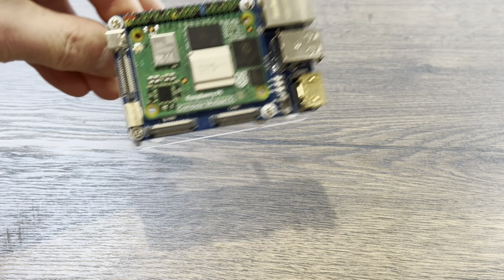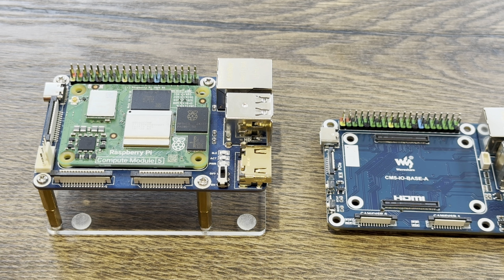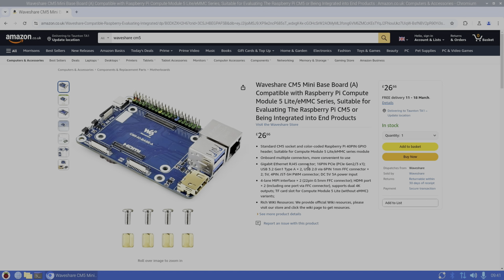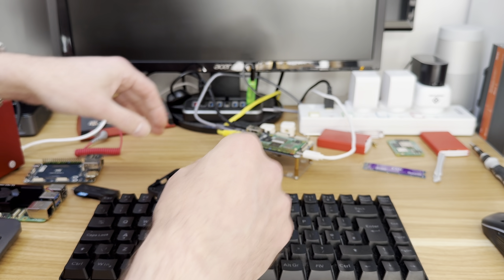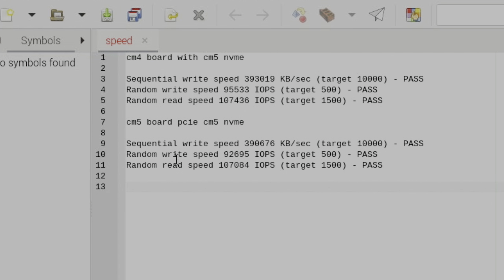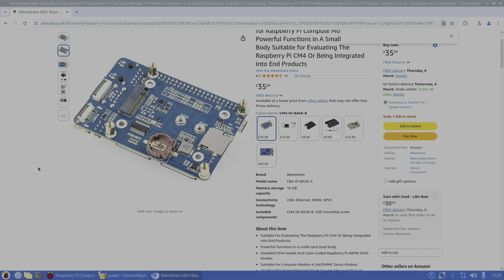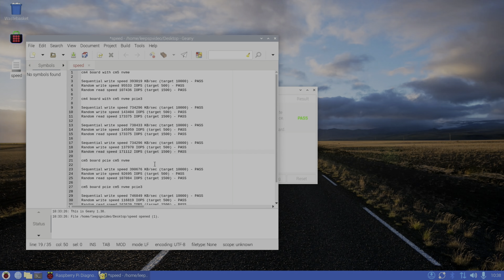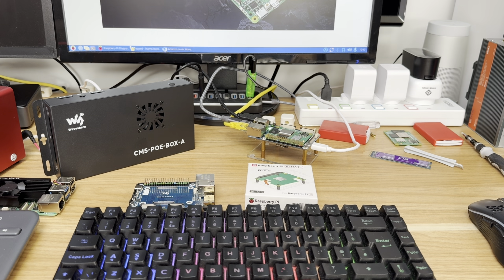Raspberry Pi CM5 mini base board. Waveshare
UK
CM5 Mini base board
CM5 PoE Box

My Videos

which NVMe drives work with a Raspberry Pi 5?

speed tests
cm4 board with cm5 nvme

cm4 board with cm5 nvme pcie3

cm5 board pcie cm5 nvme

cm5 board pcie cm5 nvme pcie3

CMT-IO-BASE-A